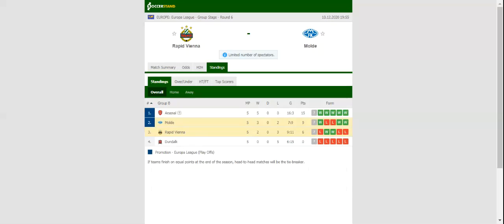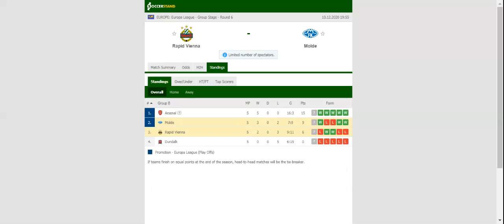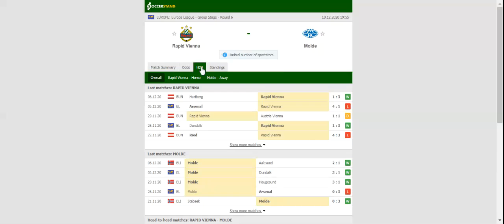RAPID VIENNA VS MOLDE PREDICTION & BETTING TIPS - 10/12/2020